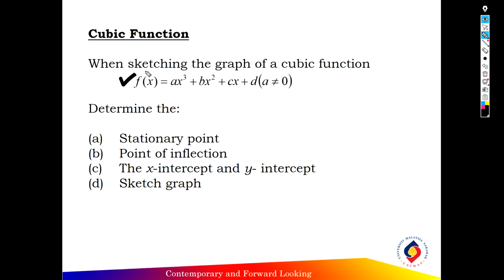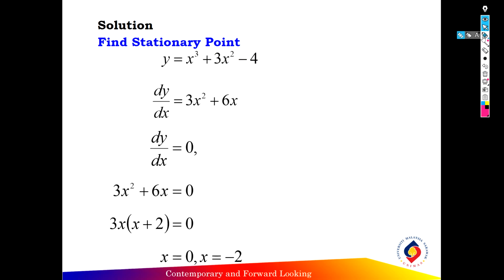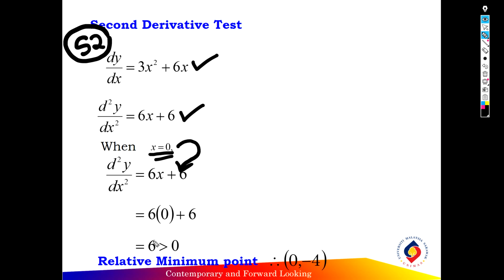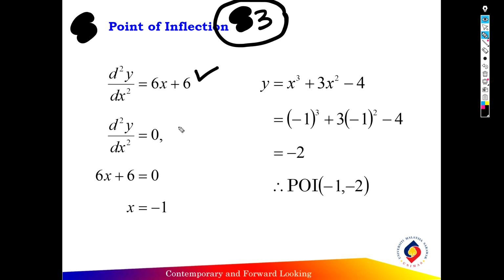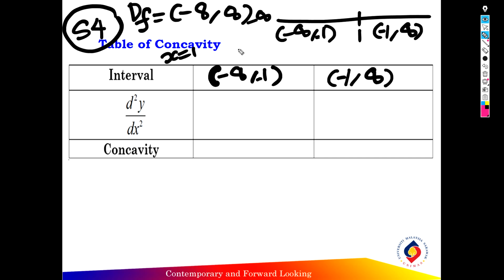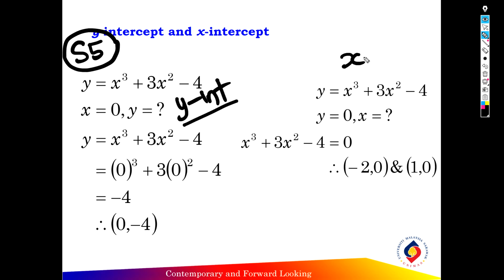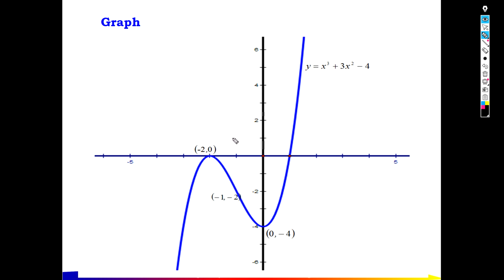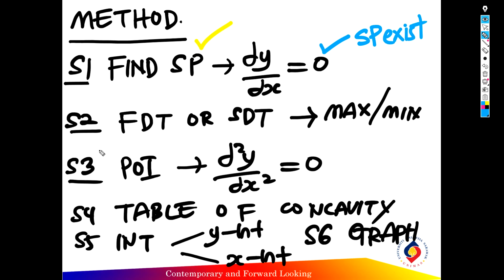VIDEO 11 CUBIC FUNCTIONS PART A